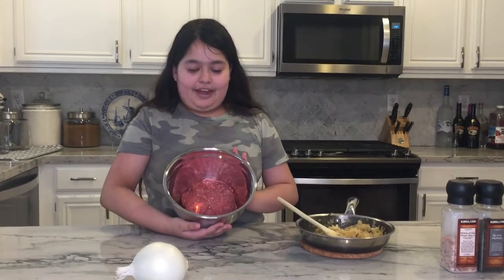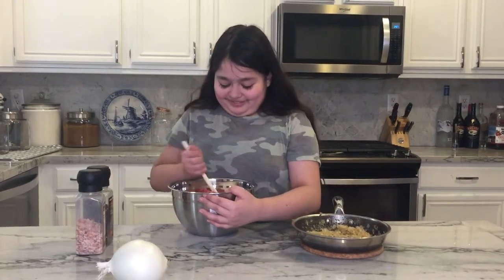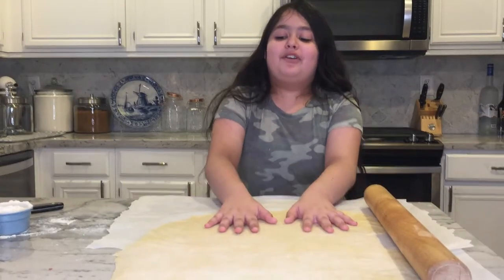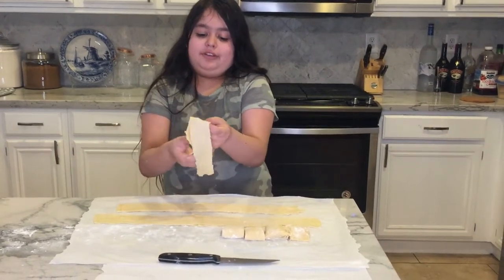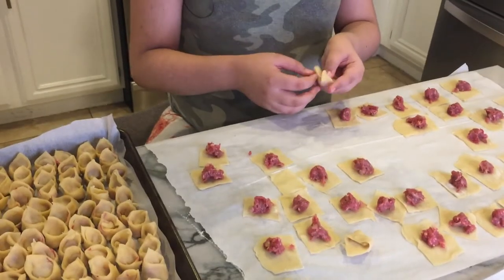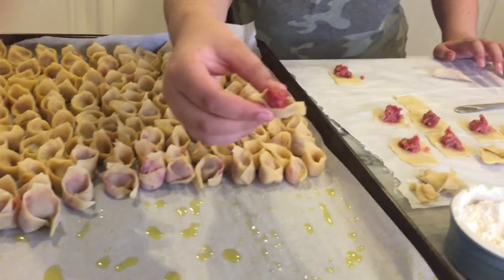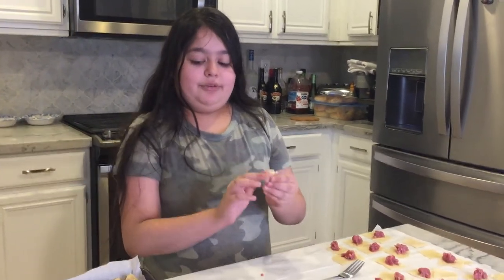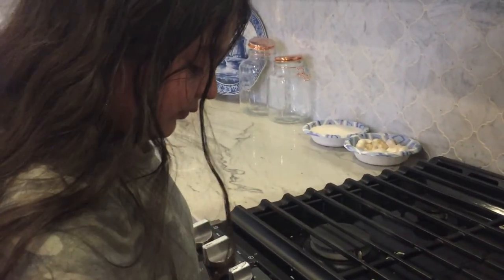How to make Armenian Manti with Carly.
Carly cooks  Armenian Manti, the Armenian dumpling with red sauce, yogurt and special sauce.

RECIPIE

MANTI DAUGH
1 1/2  cup all-purpose flour
1/2 tsp salt
1 egg
1 tablespoon olive oil
2 tablespoon shortening
1/4 cup water

In a food processor, combine egg, water, salt, olive oil and shortening. Process it until well mixed. Add the flour and process it until the mixture forms a ball. If it’s too sticky, add a bit more flour.

Turn the dough out on a lightly floured board and knead a bit (about a minute) until the dough is smooth and elastic. Cover the dough with plastic wrap and let it rest for 30 minutes in the refrigerator.
MANTI FILLING
1/2 lb ground beef (It’s customary to use lamb, but you will all love the beef)
1 onion, chopped very fine
1/4 cup or so, finely chopped parsley (optional)
1/2 tsp salt& 1/8 tsp pepper
Combine the finely chopped onion and parsley to the meat, adding the salt and pepper.